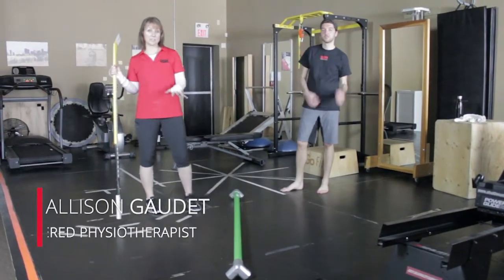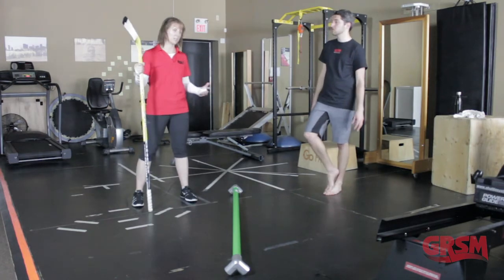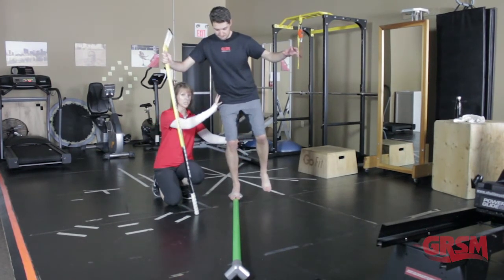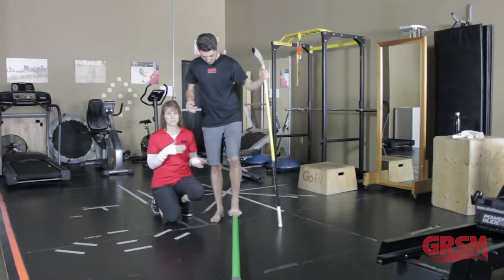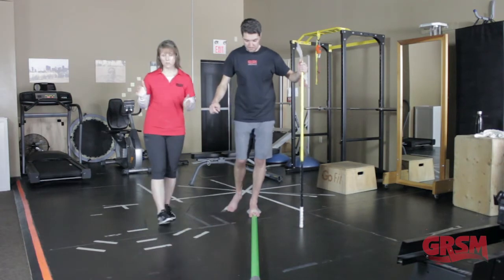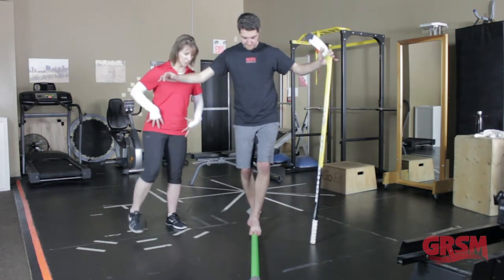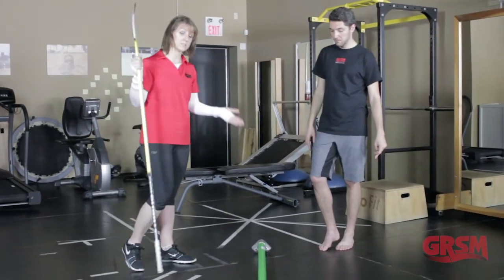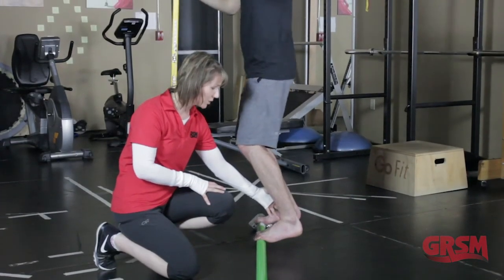Sports Focused Physiotherapy Foot Beam Balance 101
A fun new tool that we got recently in the clinic is this foot beam from the Foot Collective. It allows us to step out of our shoes and be barefoot on the beam to really work all the foot and ankle muscles that we have available to us.

We can gain so much from the sensory inputs and the feedback we get from all our little foot and ankle muscles being engaged. Working these muscles allows us to get good positioning from hip-knee-ankle-to-foot for strength and balance.

Grand River Sports Medicine Centre
Cambridge & Kitchener 📍

Request an Appointment Now! 🗓️